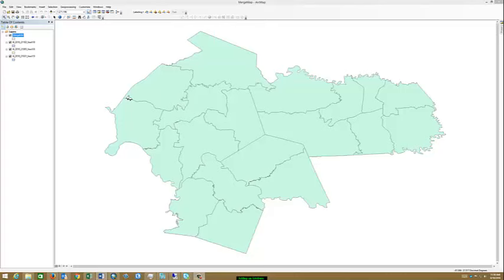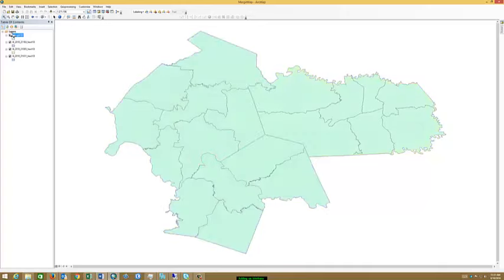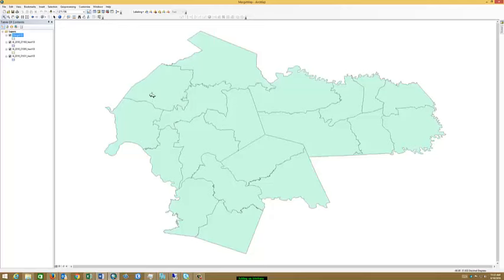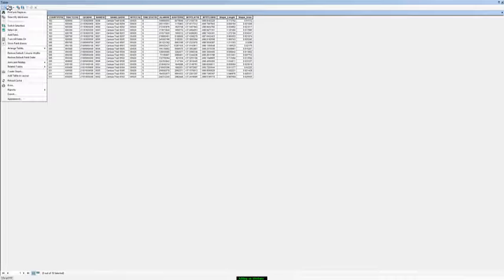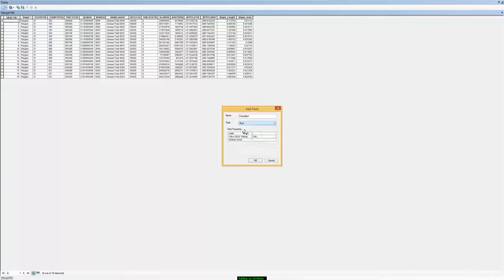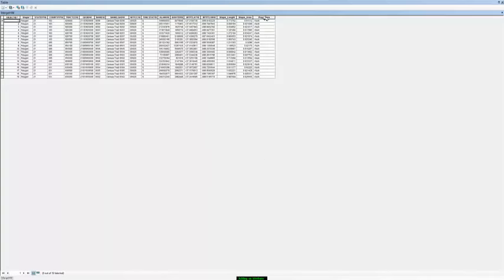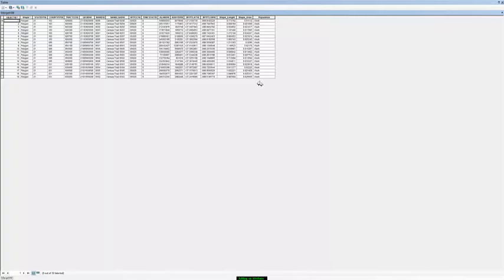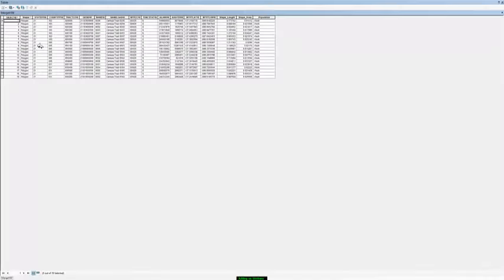Adding an Attribute to a Map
This video shows the methods of adding an attribute a digital map using Esri ArcMap.  The video was created as part of the Introduction to Digital Mapping course offered by Jefferson Community and Technical College.